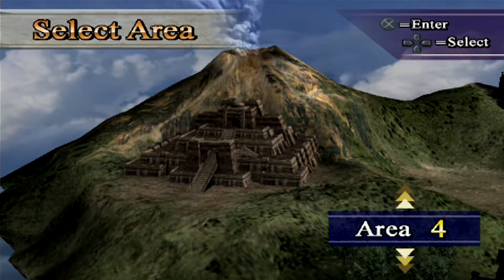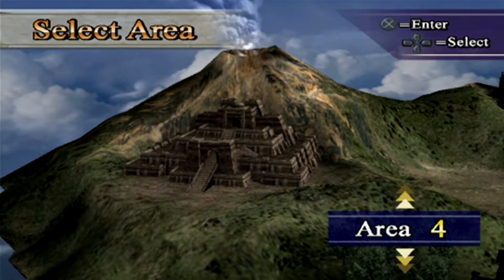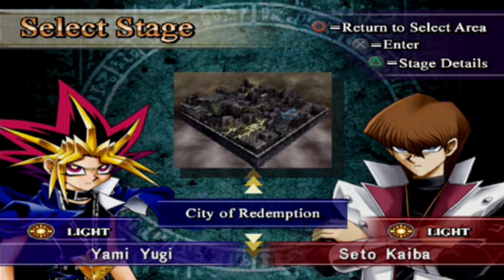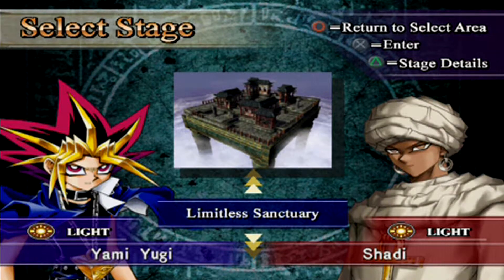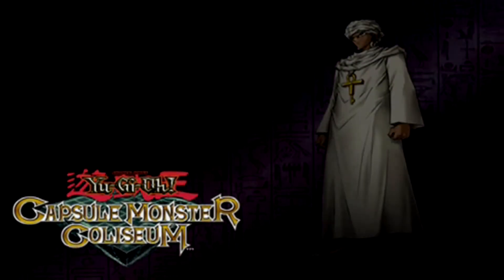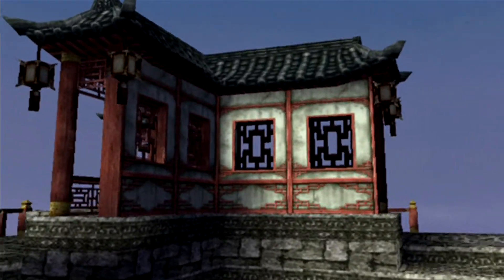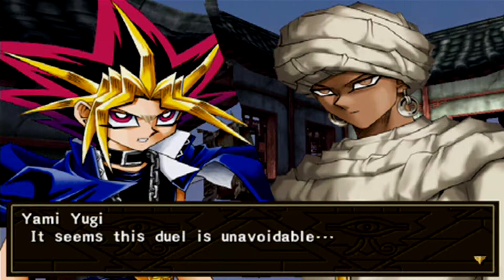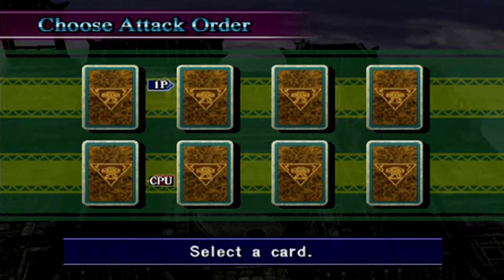SHADI?! (Yu-Gi-Oh! Capsule Monster Coliseum - Part 17!)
We are on the final area, only five more opponents. Shadi is our next opponent! :D

►Outro Music: Gareth Emery & Standerwick - Saving Light (feat. HALIENE) [Monstercat Release]